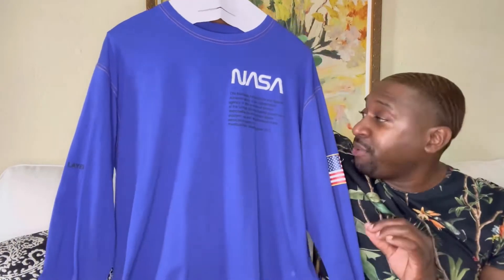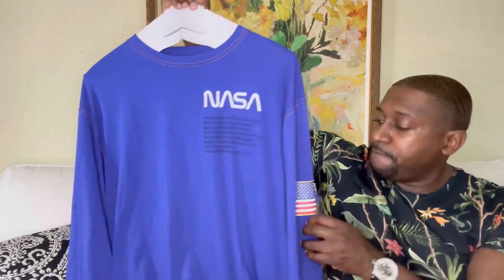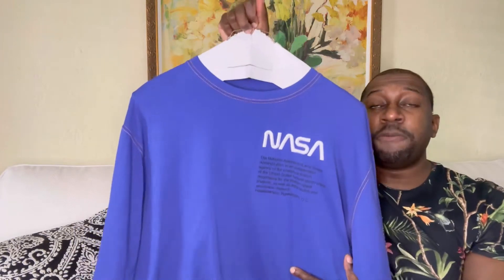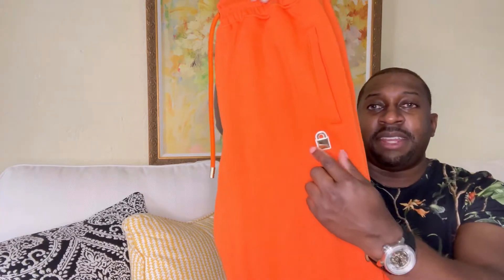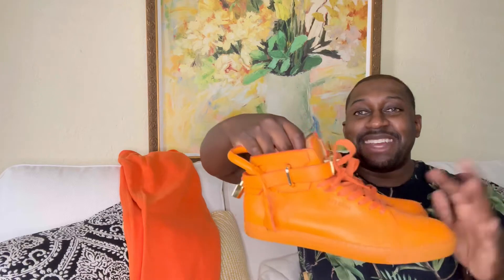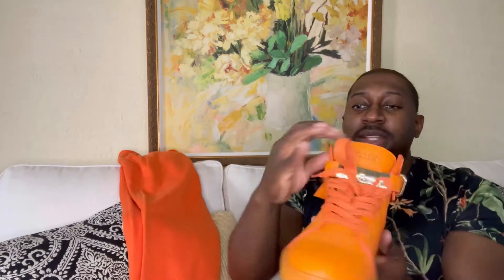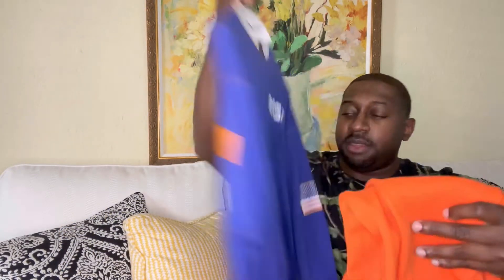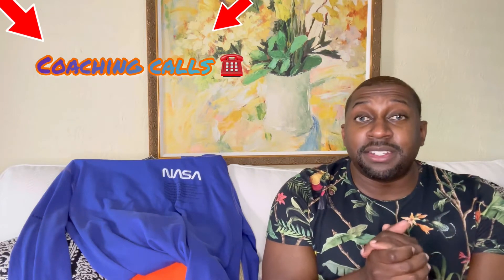Styling a Heron Preston shirt with Buscemi sneakers and Buscemi joggers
Today’s video is about me styling a nasa heron Preston shirt with buscemi joggers and Buscemi sneakers. I explain the quality and detail of all the items and give my opinion if the items are worth buying.

 ⭐️ PERSONAL STYLIST ⭐️
👔 Phillsfashion365.com 👔